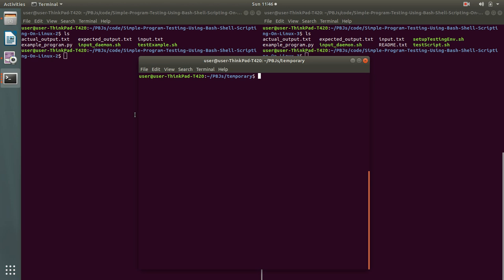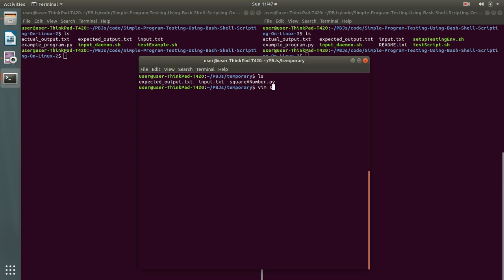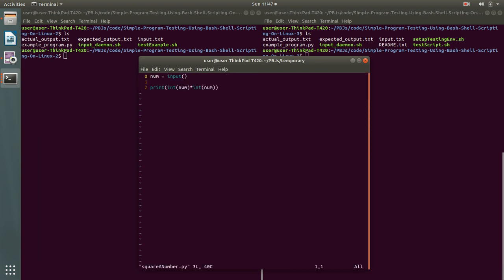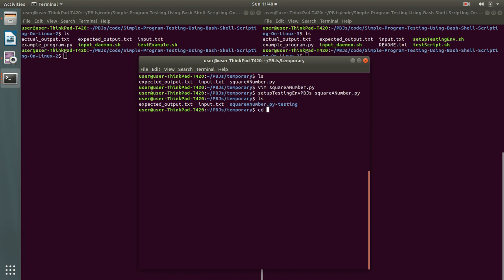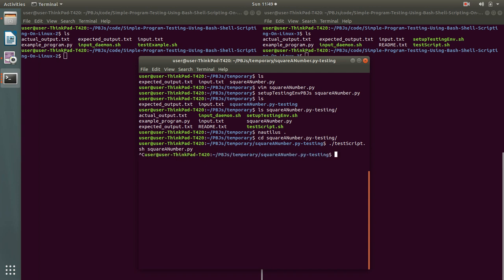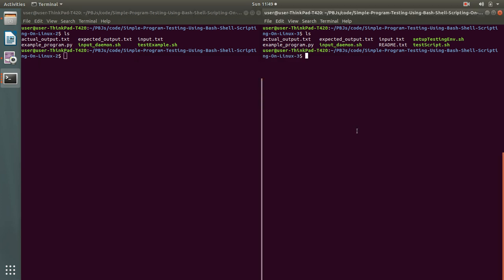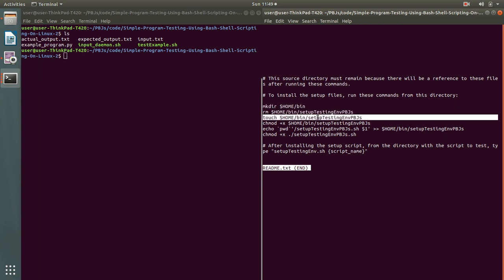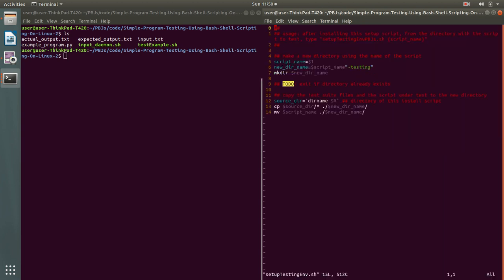Simple Program Testing Using Bash Shell Scripting On Linux 3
PBJs: Programming Basics for Jobs and Interviews